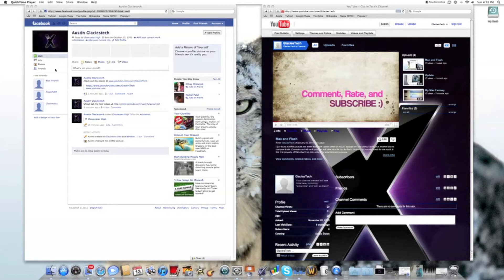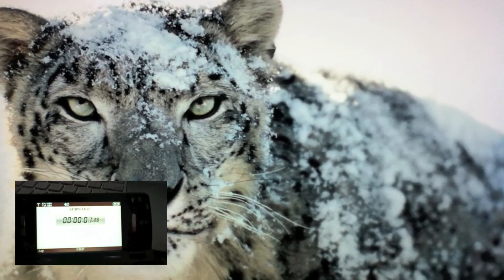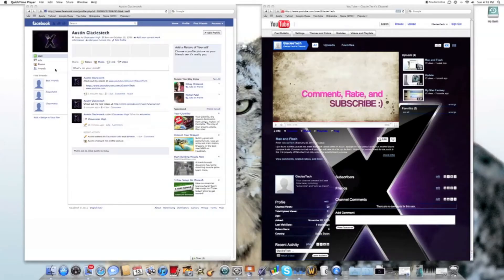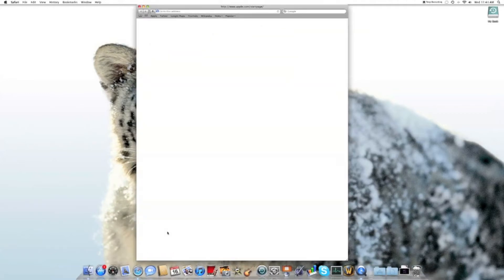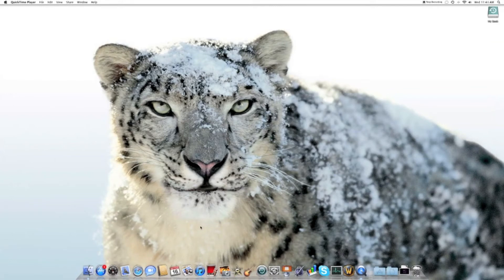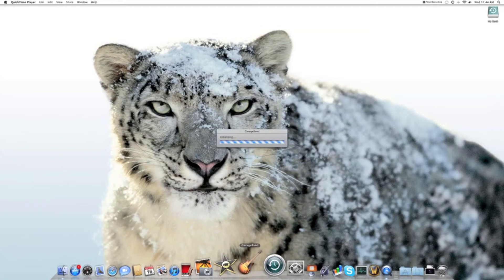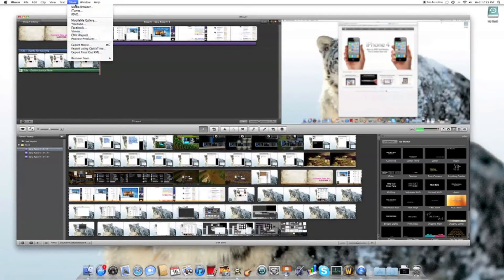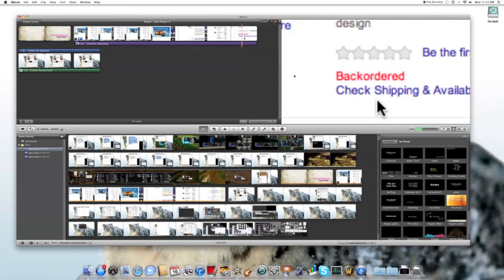27" iMac Speed Test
Speed test on my 27" Core i3 iMac